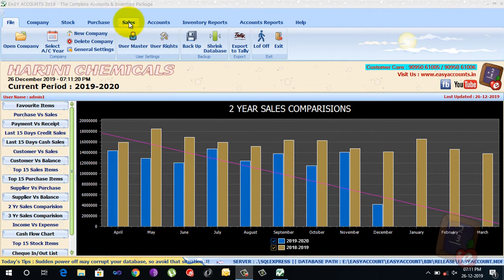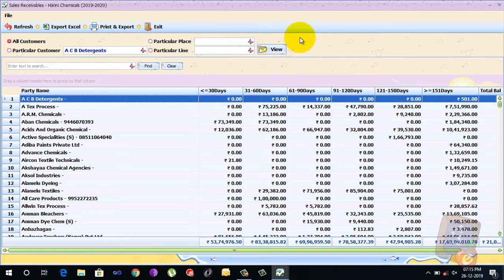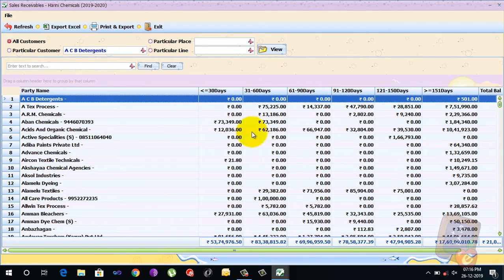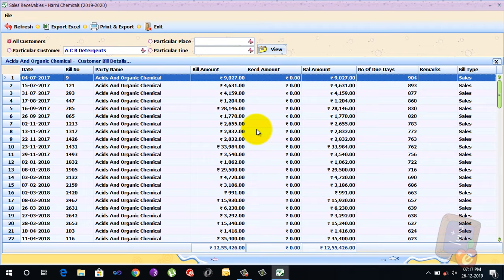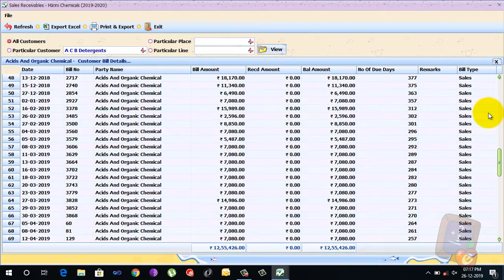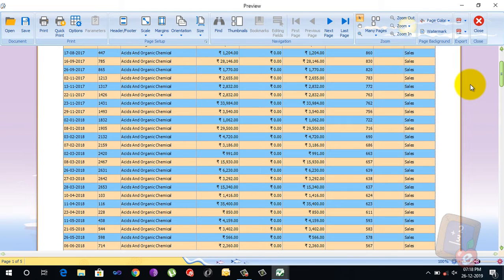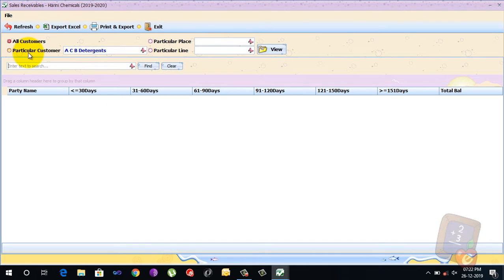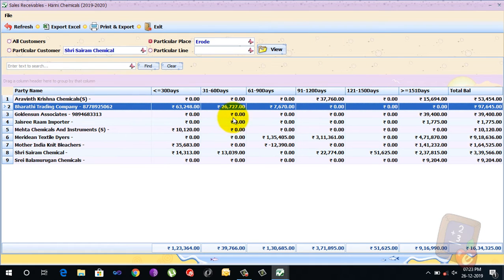Bill-wise Customer Sales Receivable List || Accounts & Inventory GST Billing || Easy Software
This video explains how to view details such as how long it took for a customer to pay the bill, the amount they paid before the bill, the amount yet to be paid, all customers as a whole or just one customer or all customers in a particular town in Easy Software.

Easy Software is Full Accounts & Full inventory software with GST features.

Purchase - GST Local Purchase bill, Inter-State GST Purchase Bill, Purchase Delivery Challan (DC), Purchase Order, Bill to Bill Purchase payment, Purchase Return, Purchase Payable Supplier List

Company – Financial Year Lock, Date lock, Update Item Price, Customer Group-wise Multi Price List, All Voucher Monthly Break-up, Date-wise Voucher Break-up, Date-wise Profit Report, Customer-wise Profit Report, Item-wise Profit Report, Top well Paid Customer List, Customer Vs Monthly Sales Report, Items Vs Monthly Sales Report, Supplier Vs Monthly Purchase Report, Items Vs Monthly Purchase Report, Inventory based Customer/Supplier Accounts Ledger View

General – Software User Creation, User-wise/Screen-wise Rights, 2 different location Back-up option, Online back option